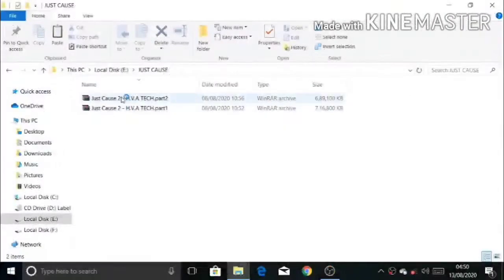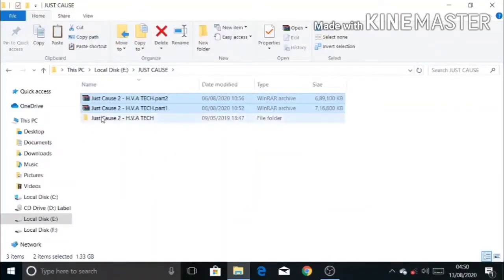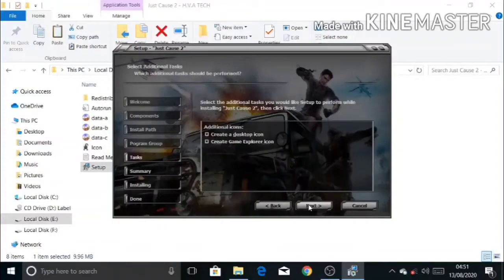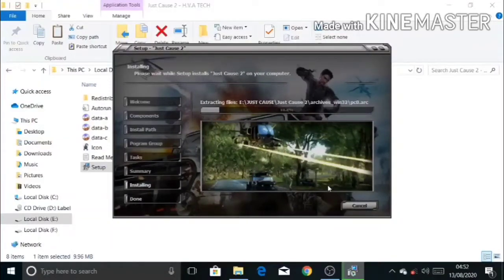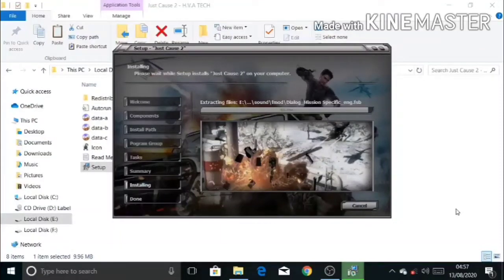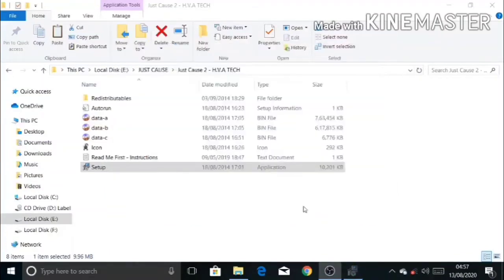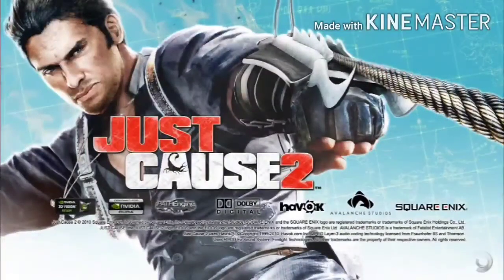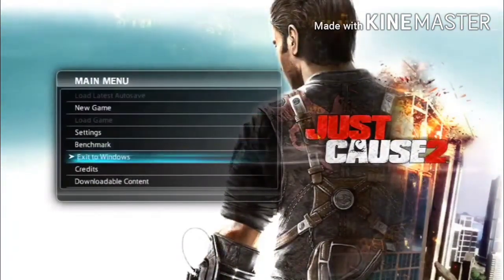Just cause 2 download 1.3 gb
Download Just cause 2 on PC in 1.3 gb
With simple setup

This is my first video about games
It's my humble request to like this video

Download link is given below